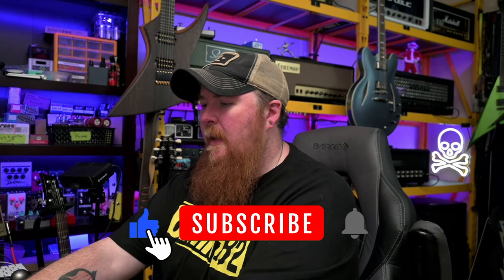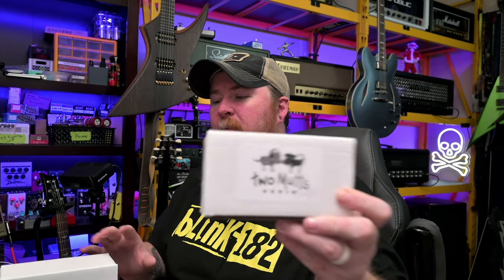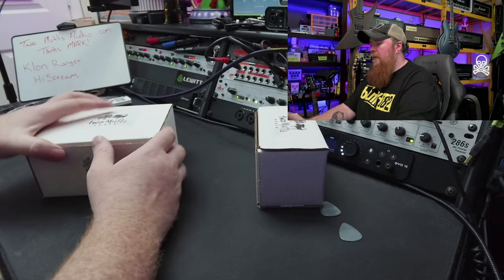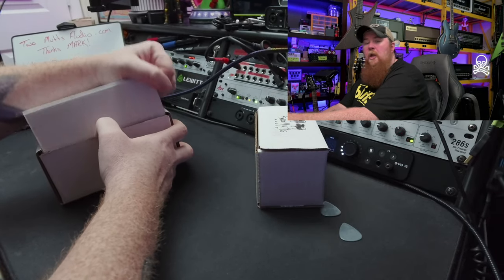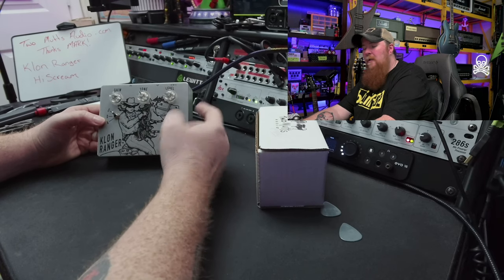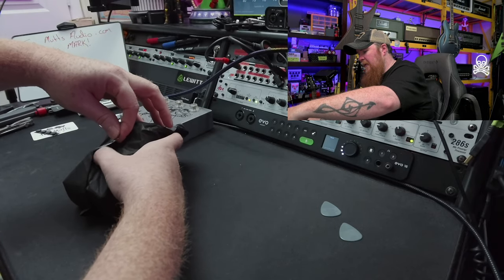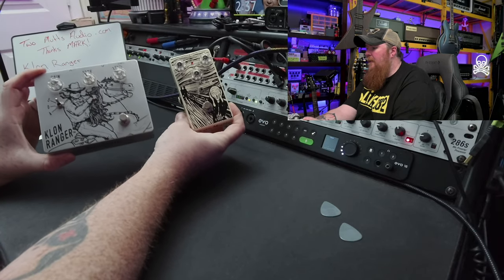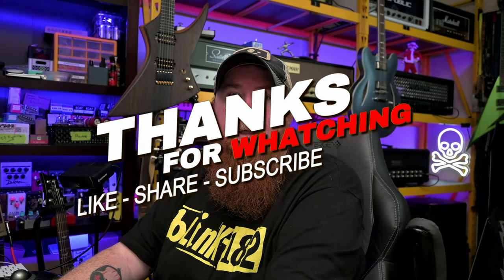Mail Day! Unboxing, TwoMutts Audio!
In this quick episode we have an unboxing of two pedals that are on loan to us from Mark, at Two Mutts Audio. Make sure you check him out on Youtube and Instagram @twomuttsaudio